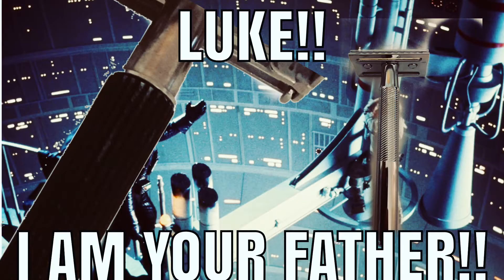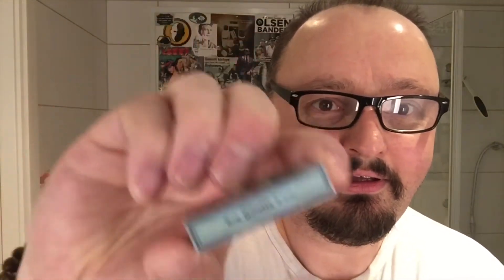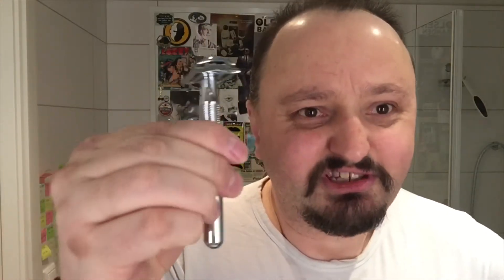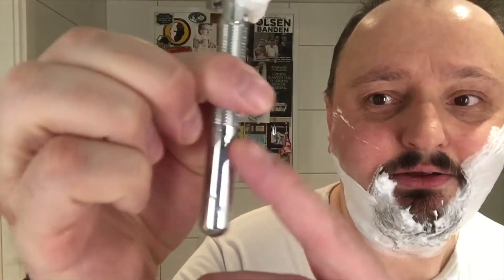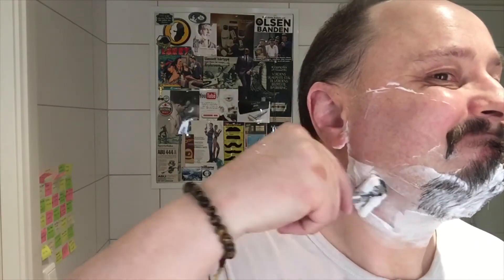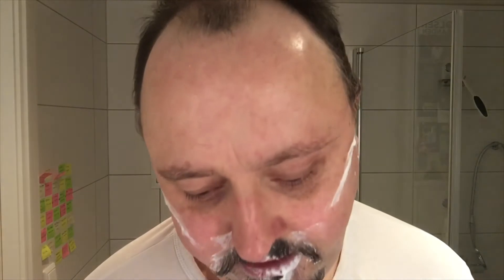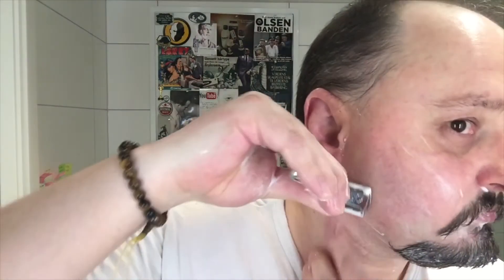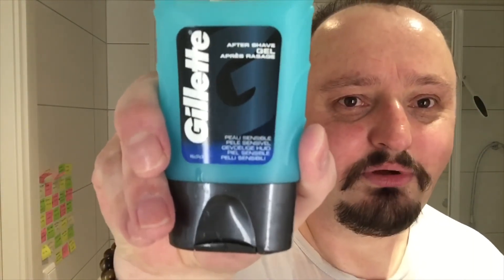A review of the King C Gillette Razor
A review of the King Camp Gillette double Edge safety razor

Sound from Star wars borrowed from you tube.